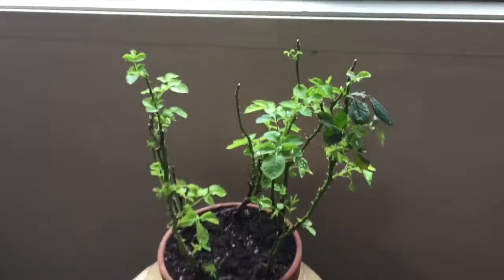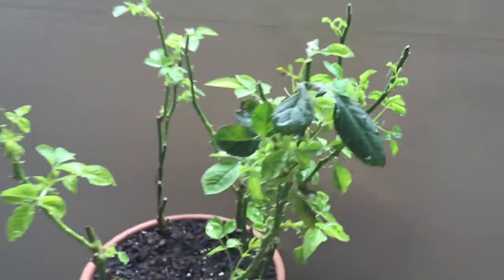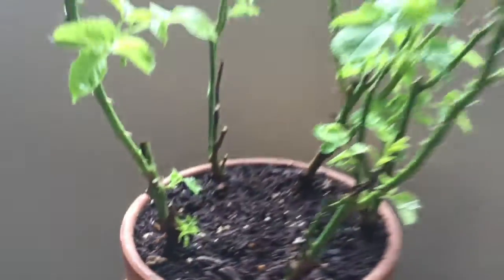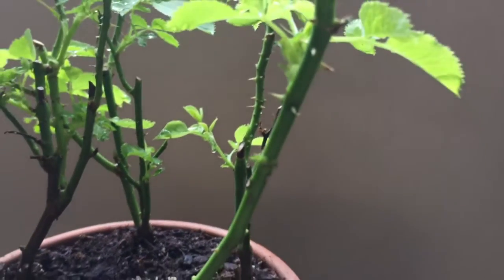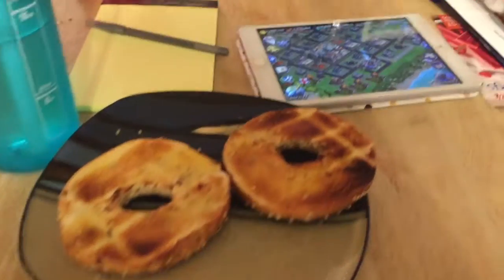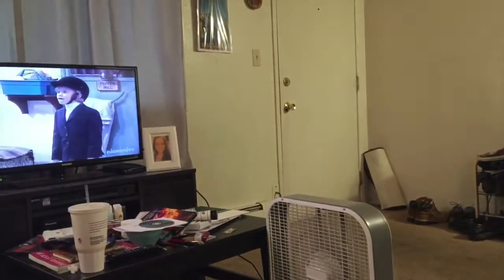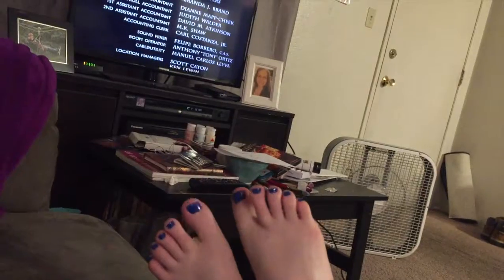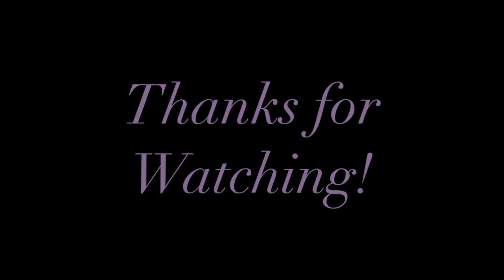DAY 13! SPIDER MITES & PAINTING NAILS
Just my life in Alaska with my boyfriend, Rico.